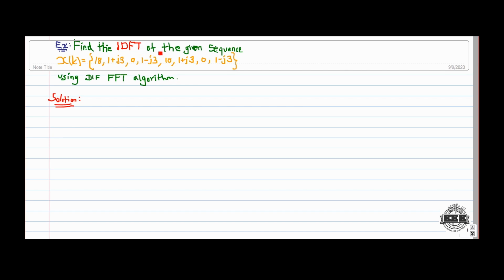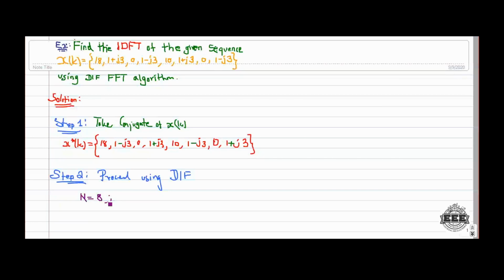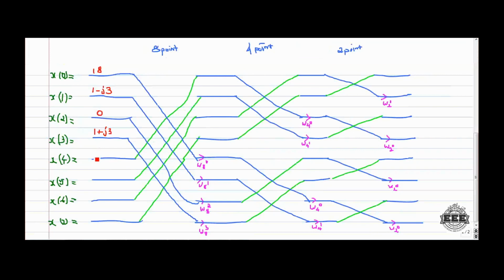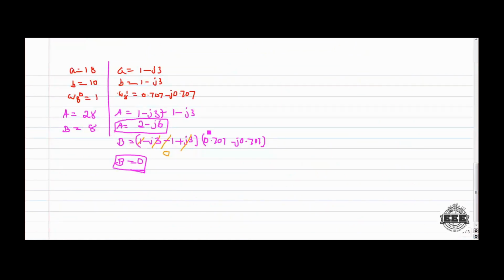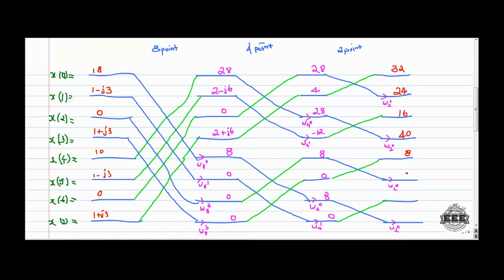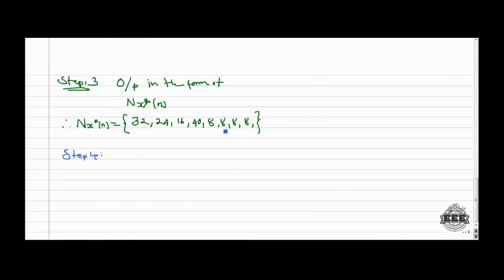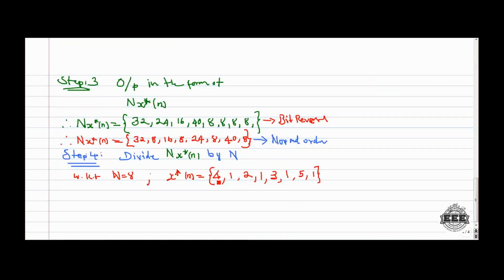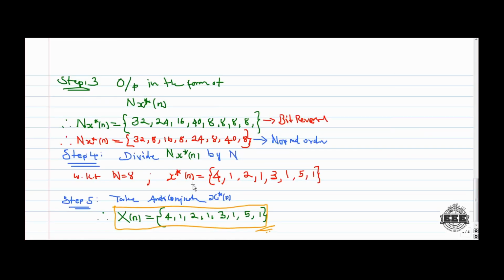IDFT using DIF FFT algorithm | DSP | EEE